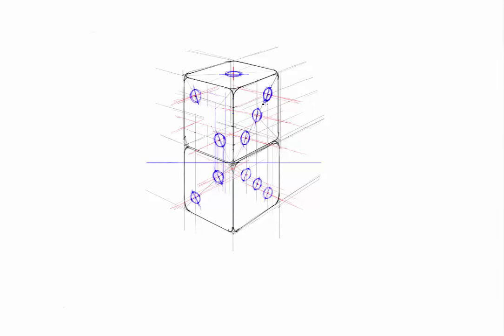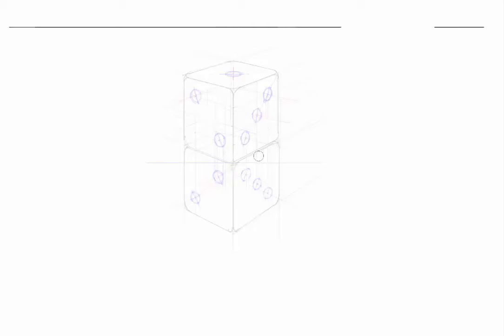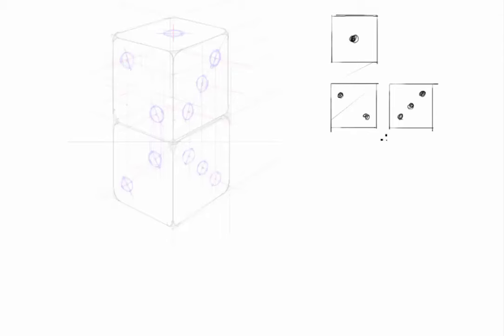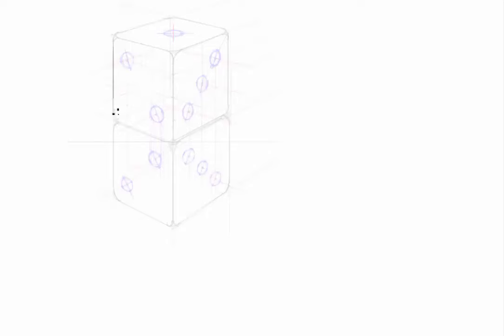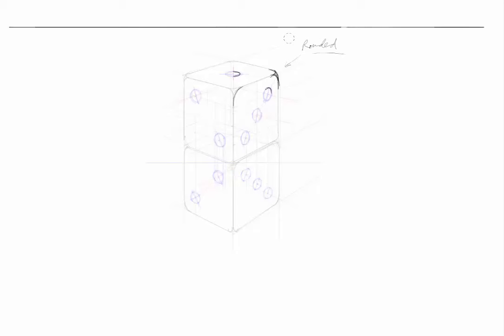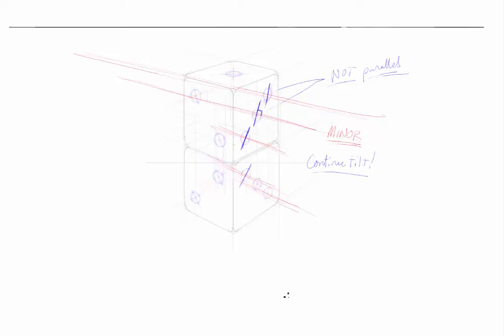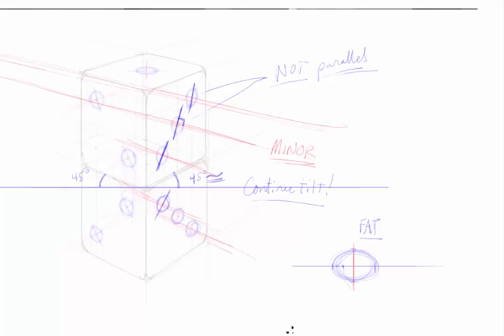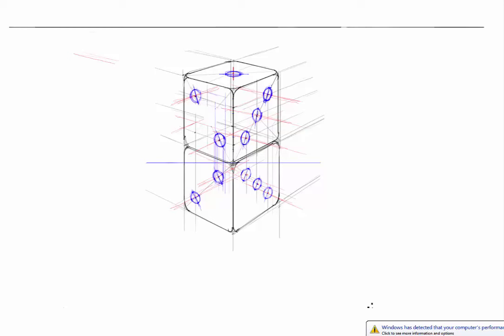Final Exam Critique Draw a Die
Critique of an exam problem---How to Draw a Die